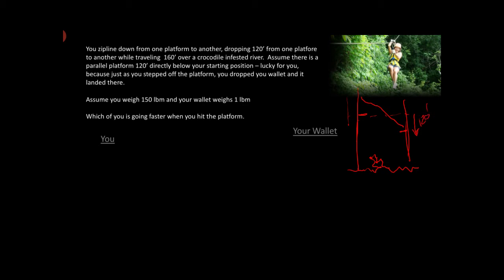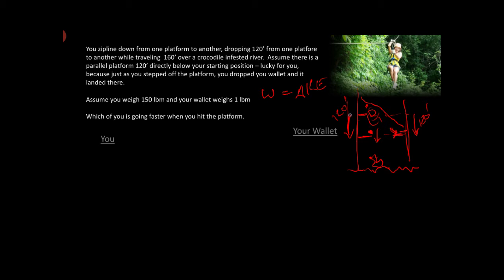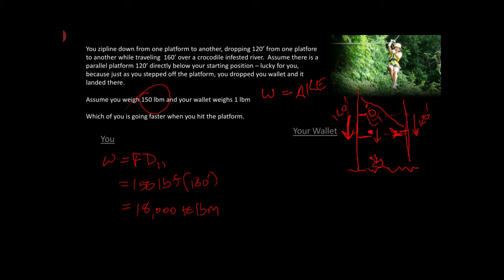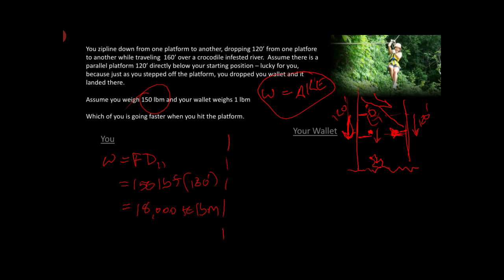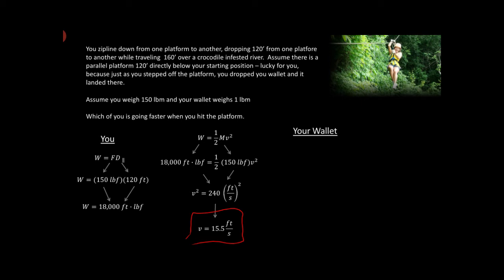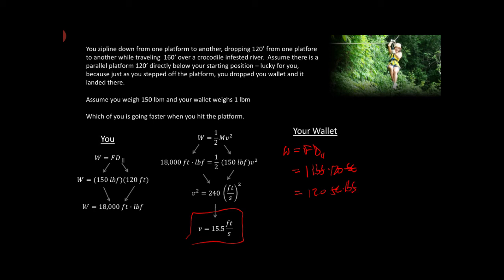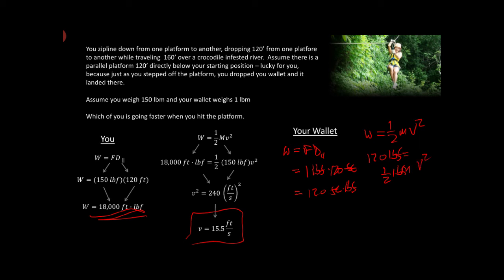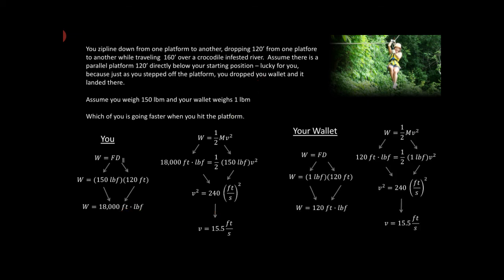Physics I - 16a2 - Zipline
You zipline down from one platform to another, dropping 120’ from one platfore to another while traveling  160’ over a crocodile infested river.  Assume there is a parallel platform 120’ directly below your starting position – lucky for you, because just as you stepped off the platform, you dropped you wallet and it landed there.

Assume you weigh 150 lbm and your wallet weighs 1 lbm

Which of you is going faster when you hit the platform.